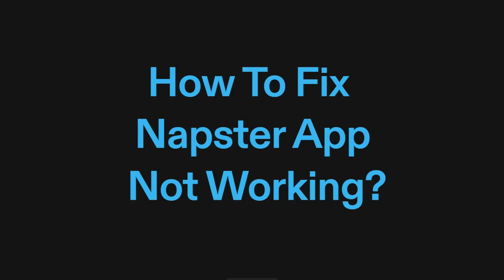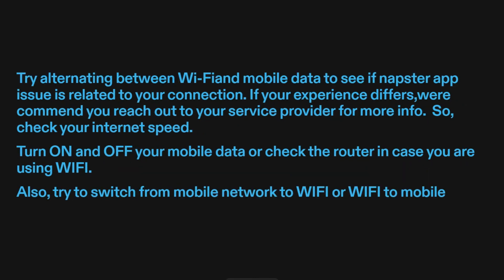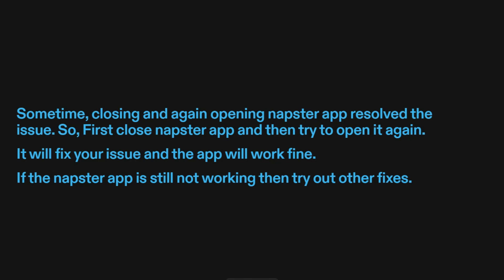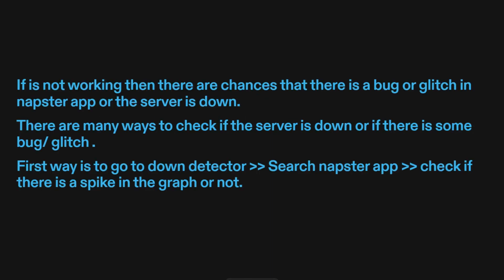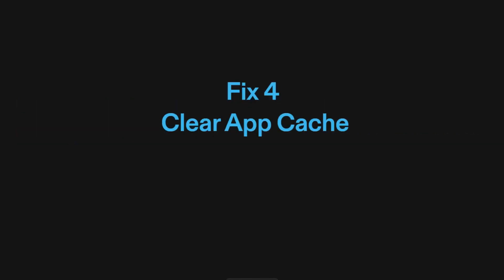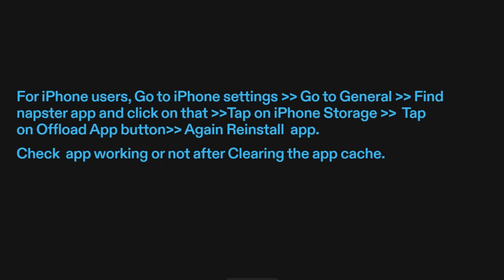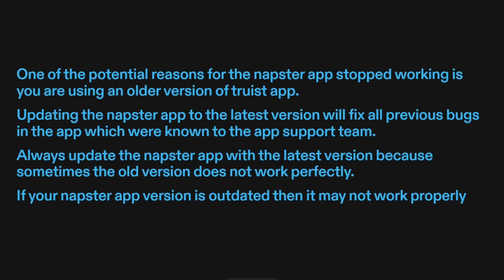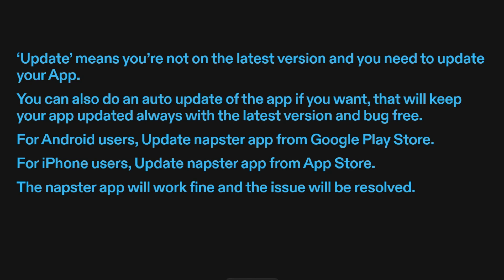HOW TO FIX NAPSTER APP Not Working , Keep Crashing, Stuck on Loading Screen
Groove to the music without interruptions! Discover troubleshooting techniques for the Napster App in this video guide. Whether it's playback issues or connectivity problems, we've got you covered so you can enjoy your tunes non-stop.

0:00 Introduction
0:03 Fix 1: Check Internet Connection
0:45 Fix 2: Try Closing And Reopening The App
1:03 Fix 3: Check The Server
1:39 Fix 4: Clear App Cache
2:10 Fix 5: Update App